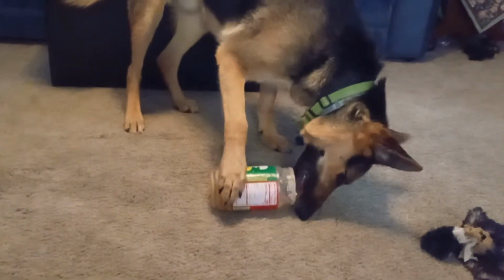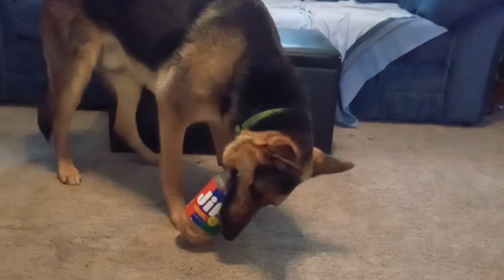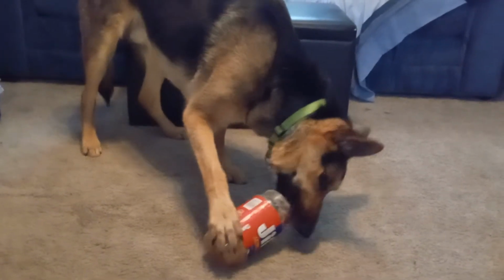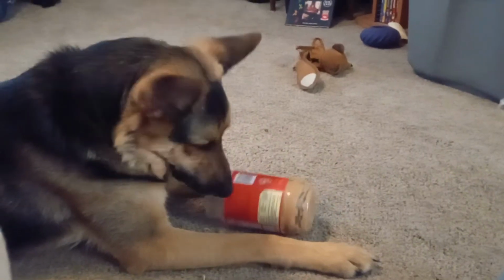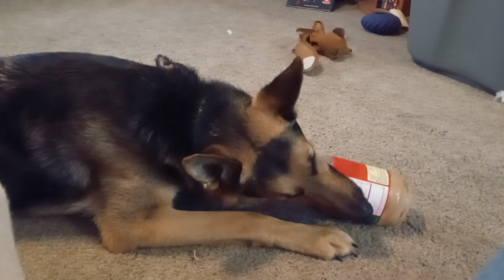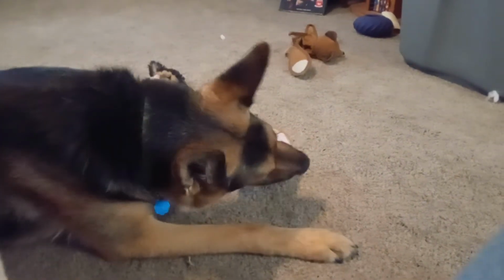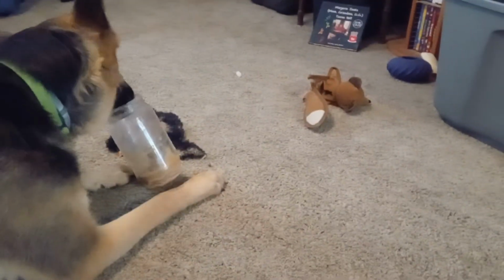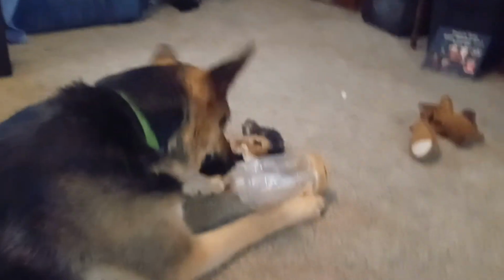Dog with a Peanut Butter Jar